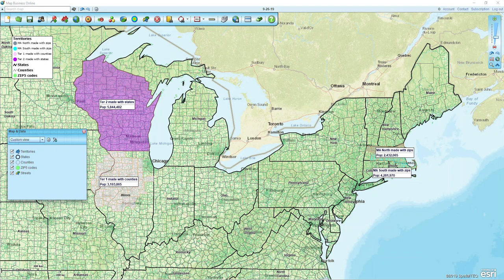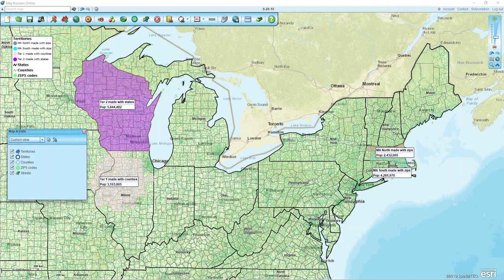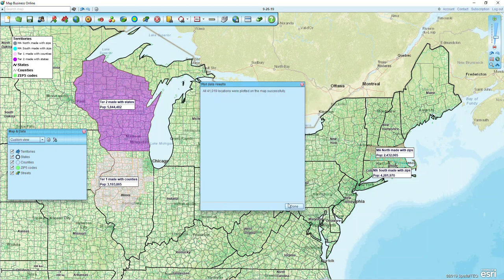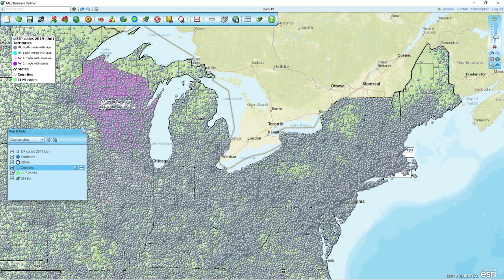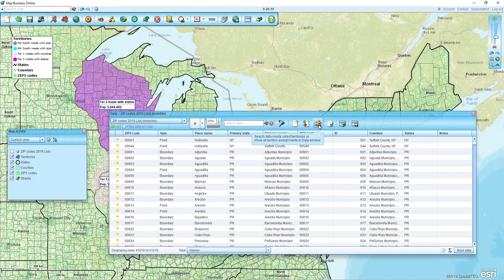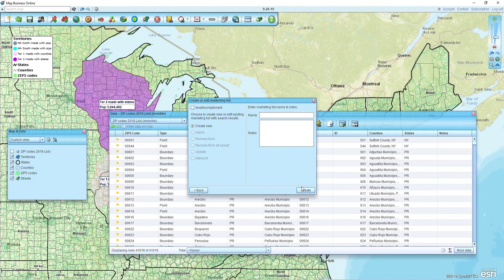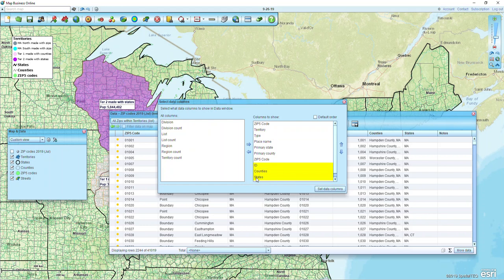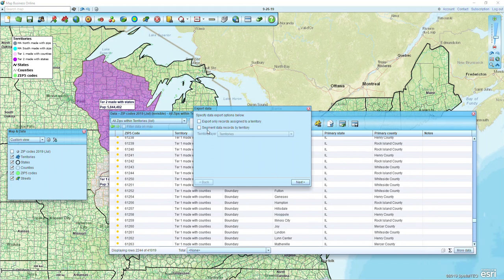Exporting Zip Codes from County, State and Zip Code Territories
This video goes over how to export all zip codes from your territories when they are created with zip codes, states and counties, on the same map.